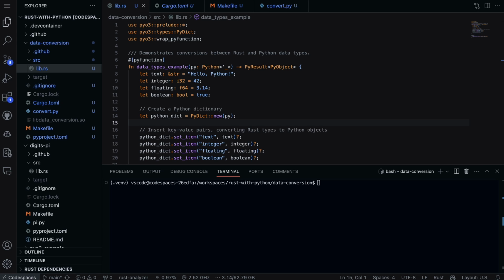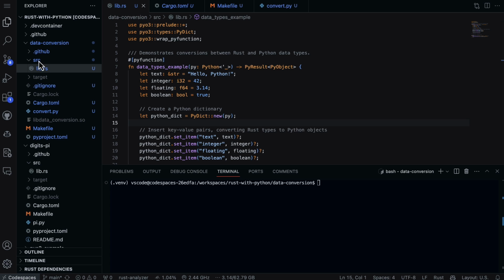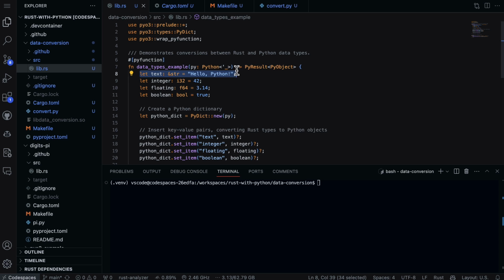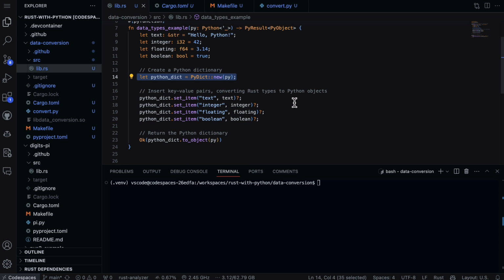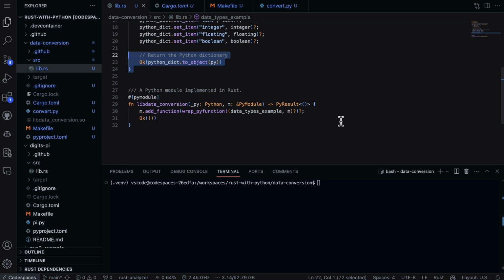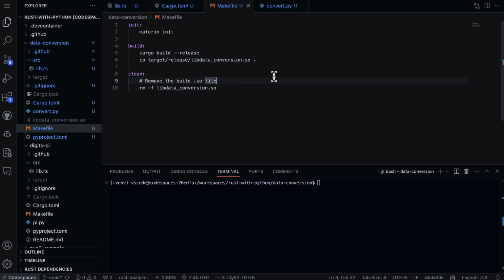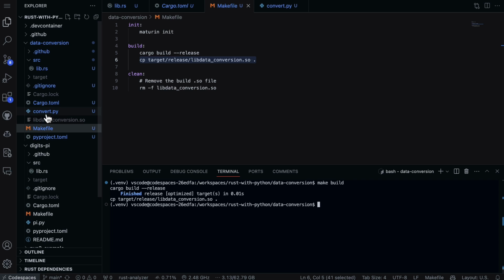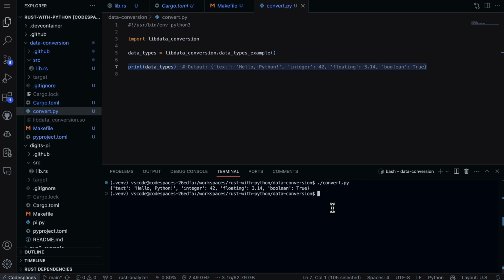Converting Rust Data Types to Python with pyo3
Learn how to seamlessly convert Rust data types like strings, integers, floats, and booleans into native Python data structures using pyo3. This video walks through creating a Python dictionary from Rust, exporting it as a Python module, compiling to a shared object file, importing that in Python, and calling the conversion function to transform Rust datatypes into Python.

Rust, Python, pyo3, "data types", "data structures", dictionary, conversion, interoperability, "shared object", import, executable